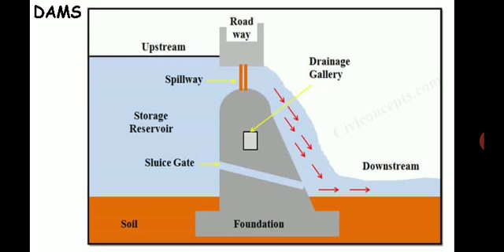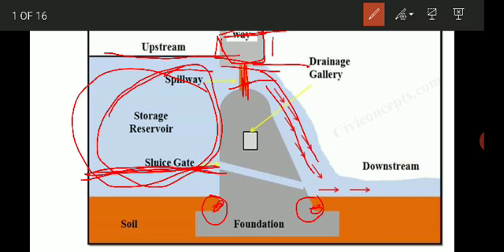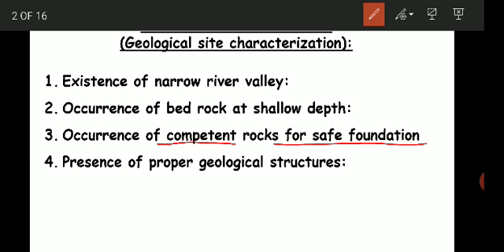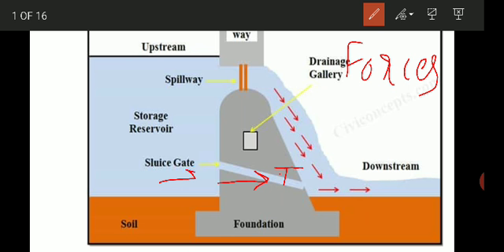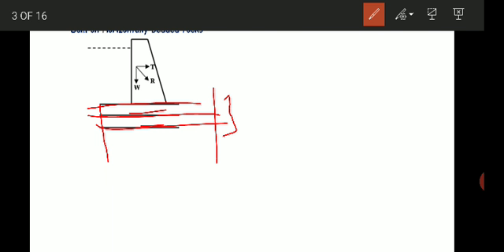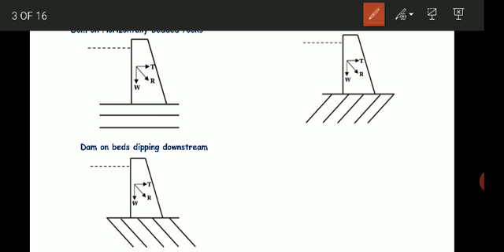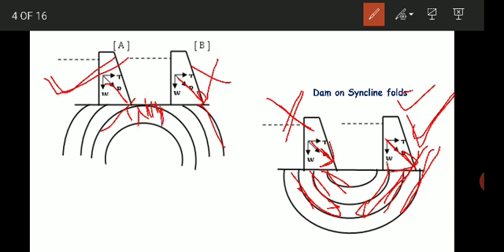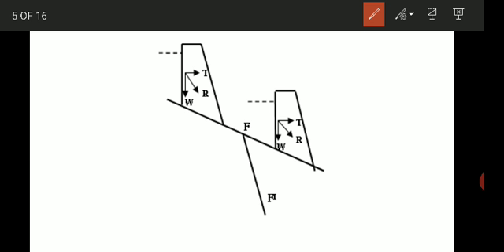ENGG GEOLOGY MODULE 3.6 Dam, site , Structural features at dam site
Dam, site ,  Structural features at dam site